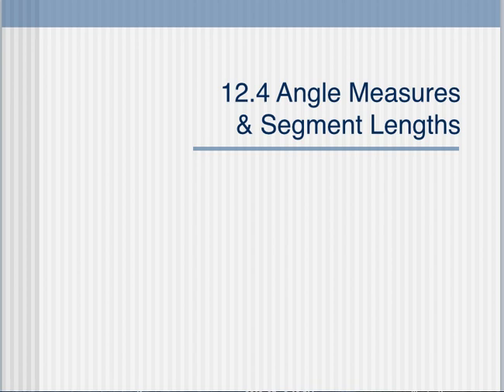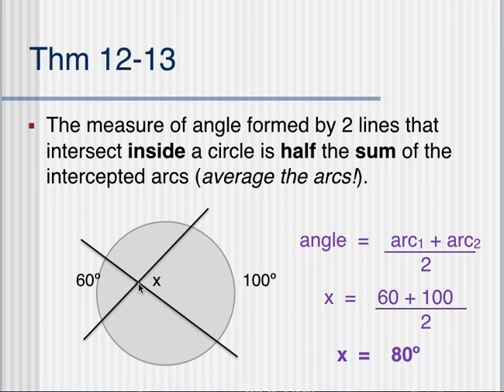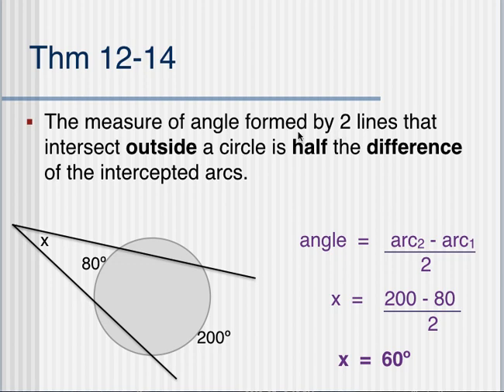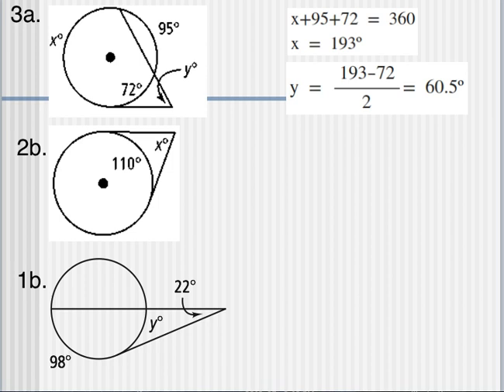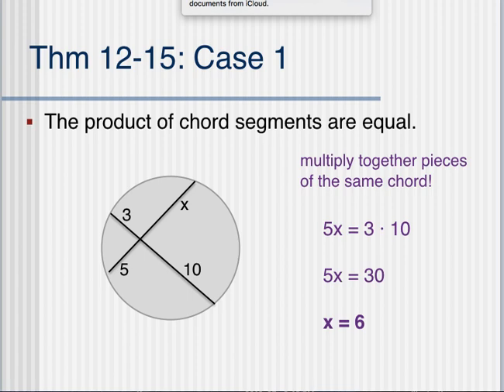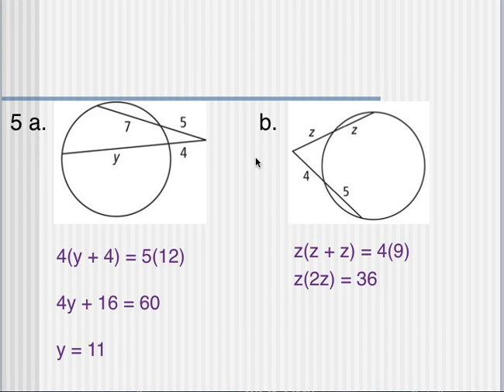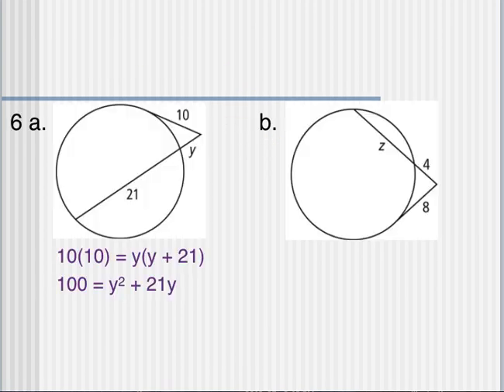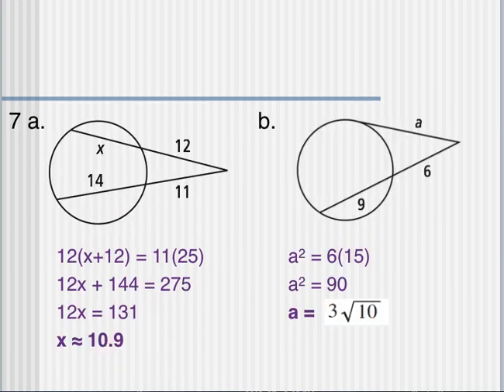12.4 Geometry Video